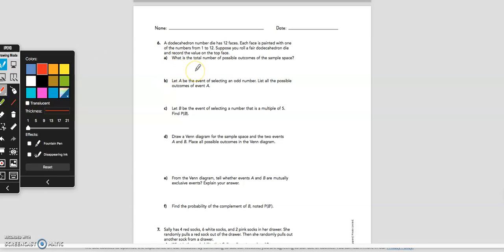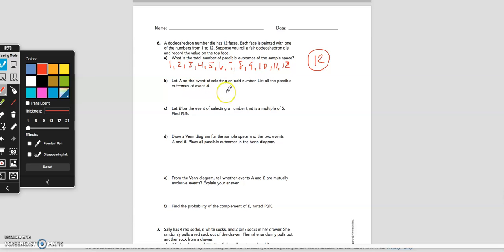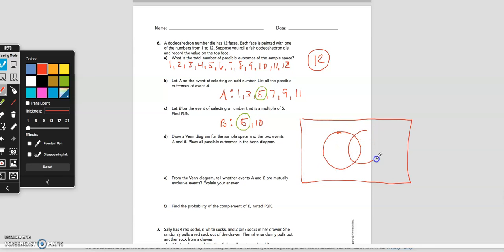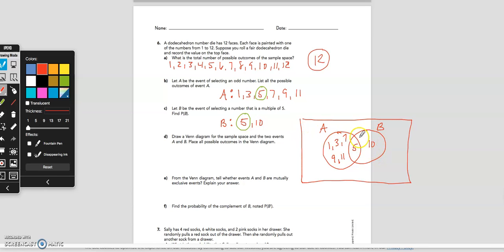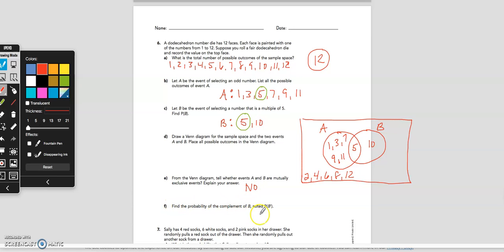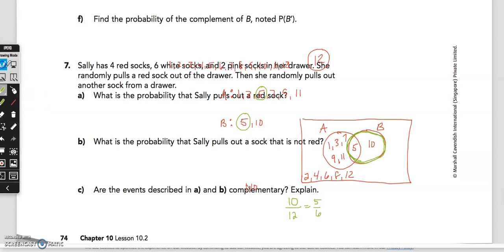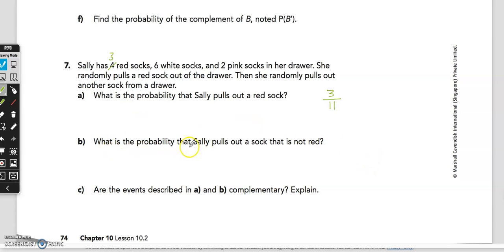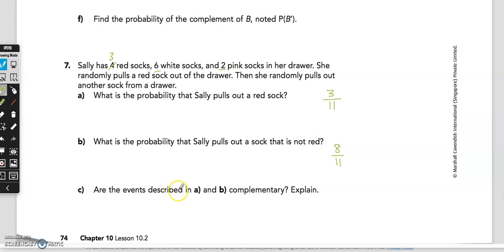Answers for 10.2 Part 3 Complements